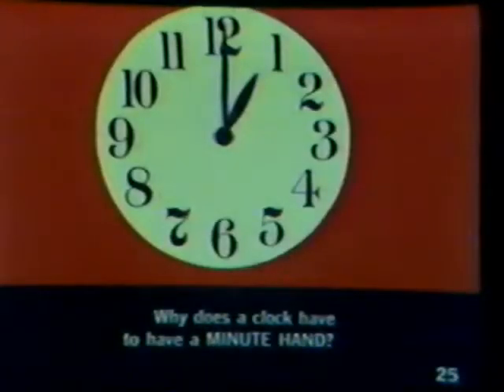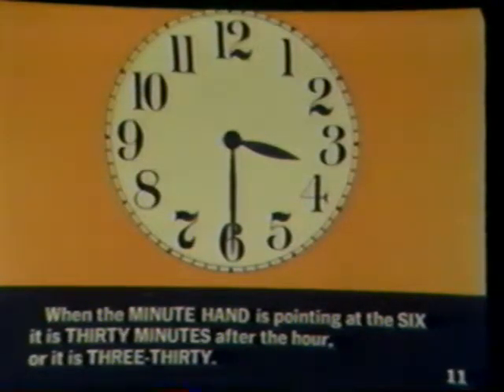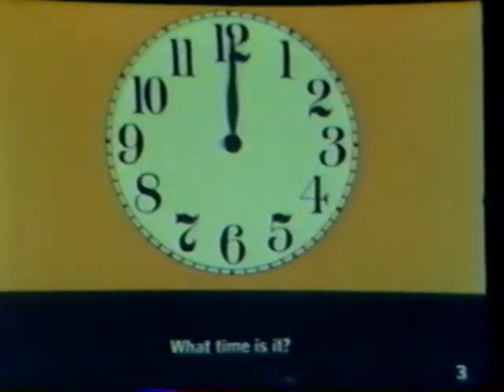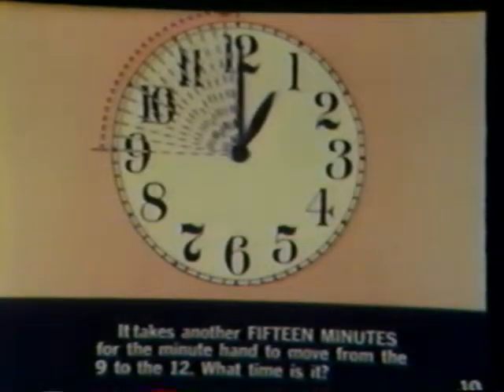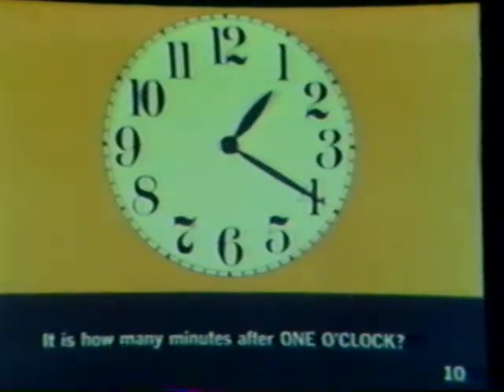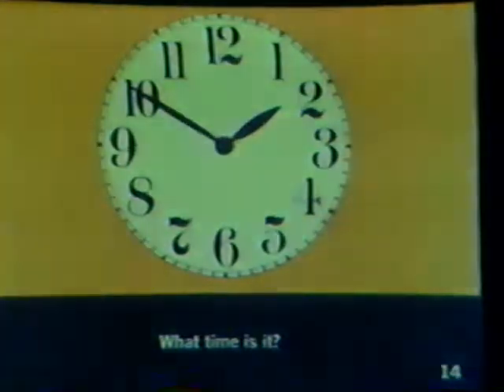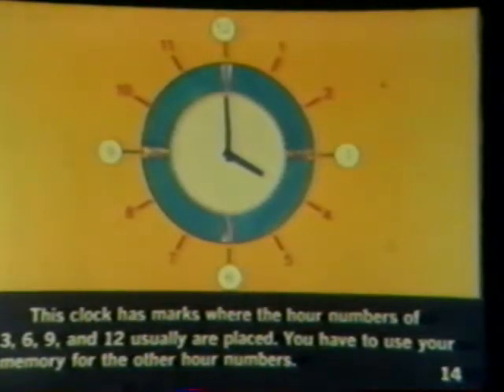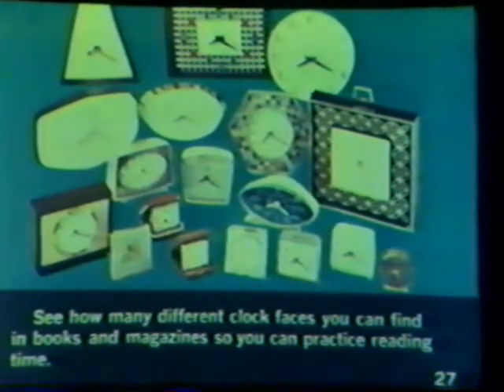Educational Favorites Telling Time 1992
This tape is jacked up the front is missing. The tape is marked 1992 but I'm pretty sure this was originally a film strip from the 50's or 60's.